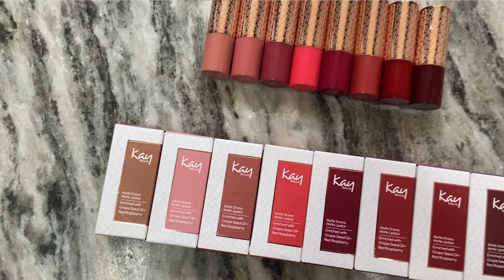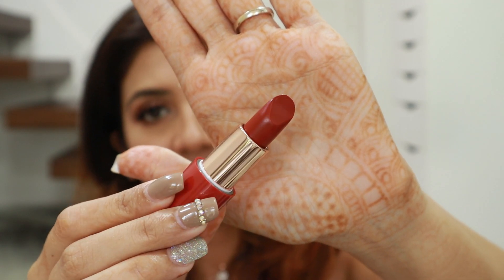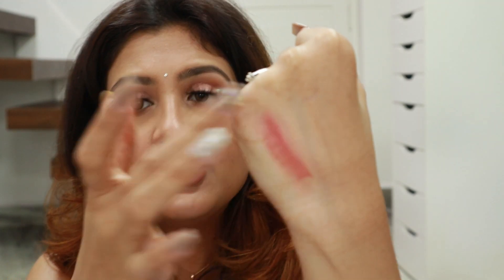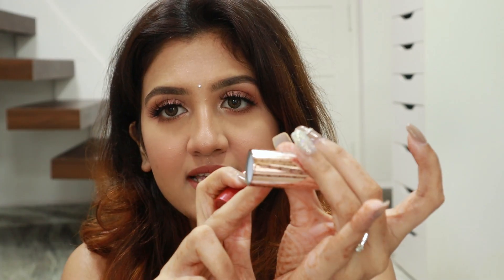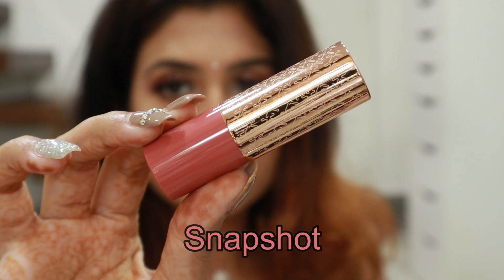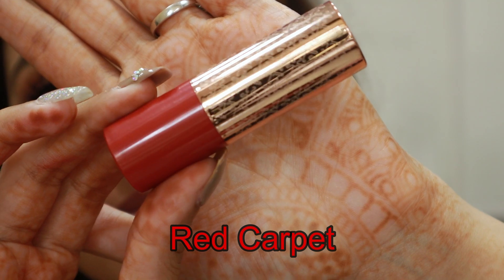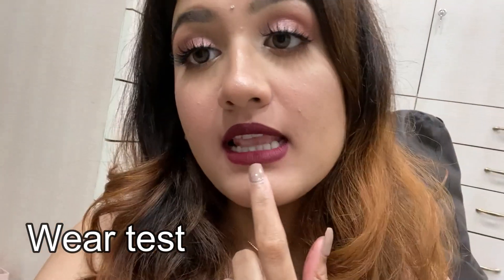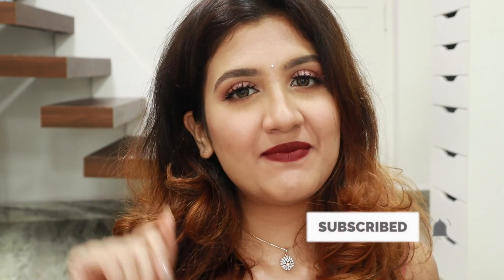*NEW* Kay Beauty Matte Lipsticks REVIEW + SWATCHES + WEAR TEST | Madhushree Joshi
Kay Beauty launched their new Matte Bullet Lipsticks in November.
Today's video includes REVIEW, SWATCHES and WEAR TEST of the same :)

Timestamps:
0:00 Intro
0:34 Introduction to shade range
1:19 Review
6:37 Hand and Lip Swatches
10:35 Wear Test

Shades mentioned:
Muse
Snapshot
Wrap Up
Dream Girl
Head Turner
Red Carpet
Retro
Rolling